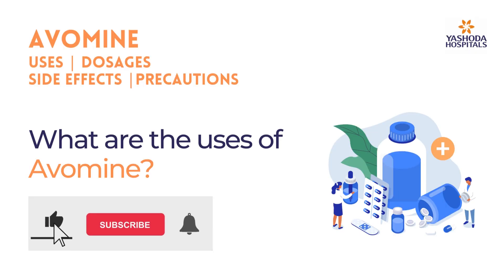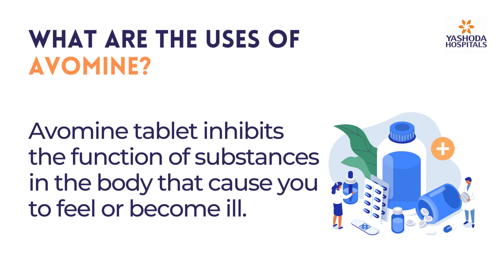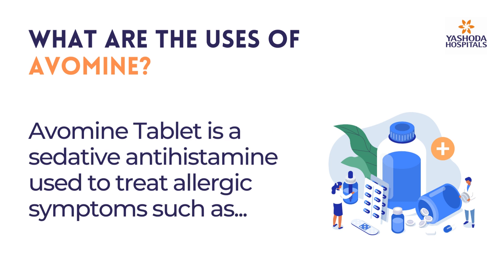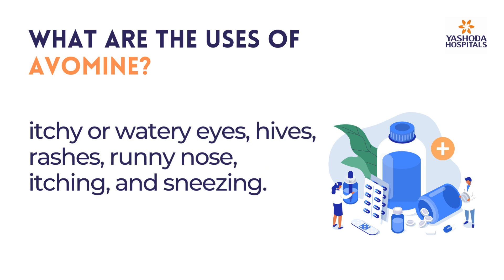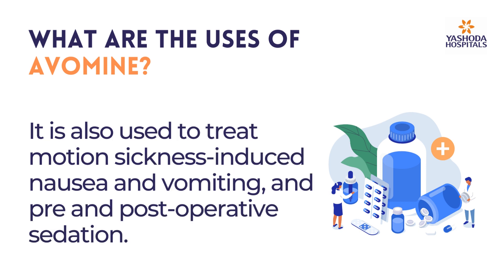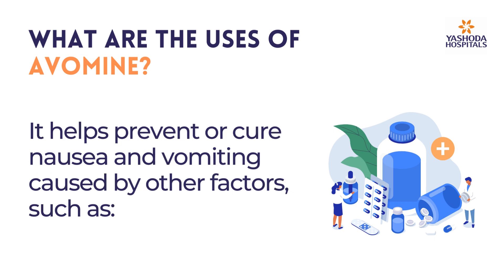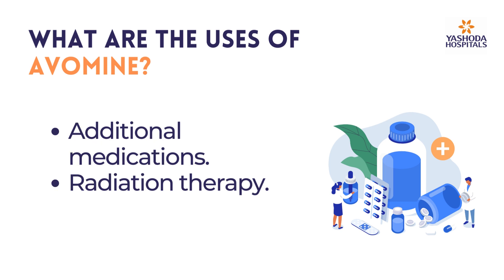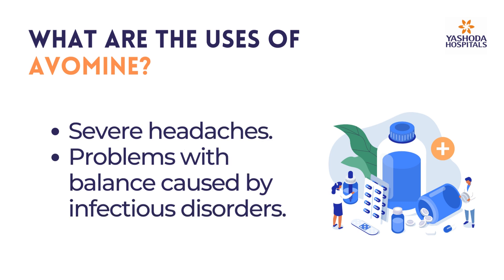What are the uses of Avomine?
Avomine Tablet inhibits the function of substances in the body that cause you to feel or become ill. It is frequently used to prevent nausea and vomiting caused by certain medications or other medical treatments. This medication facilitates recuperation, and doses vary depending on the conditions. Always take this medication as directed.

Avomine belongs to the class of drugs known as phenothiazines. It is a medication used to prevent or treat motion sickness. In addition, it is used to treat allergic conditions like rashes, itching, and a runny nose. It helps prevent or cure nausea and vomiting caused by other factors, such as:
Additional medications.
Radiation therapy.
Severe headaches.
Problems with balance caused by infectious disorders.

Precaution: Avomine should not be given to children under the age of nine.